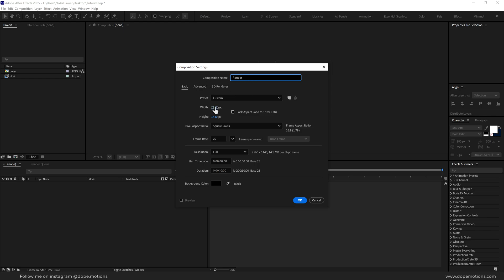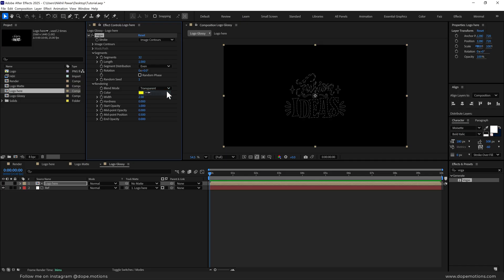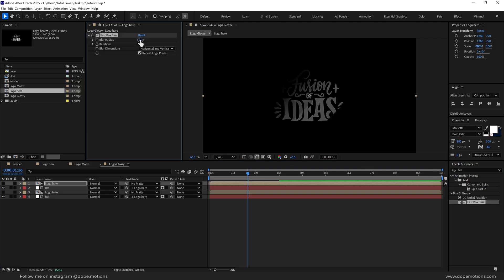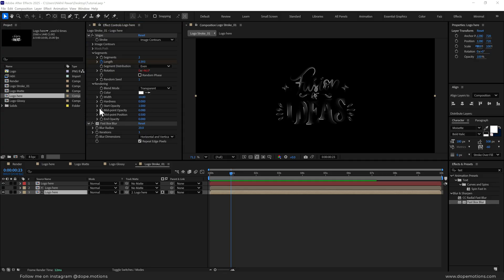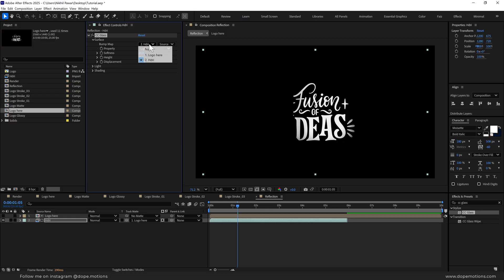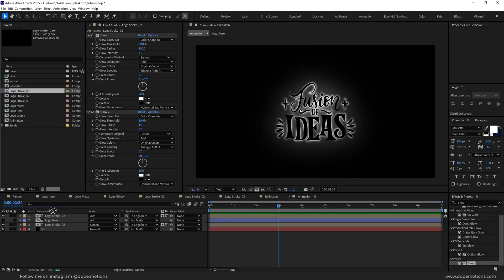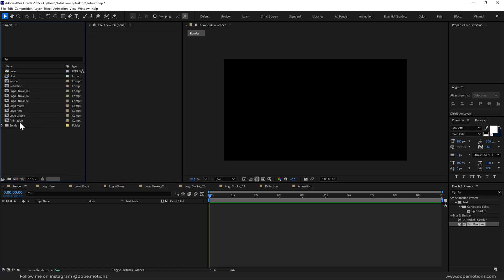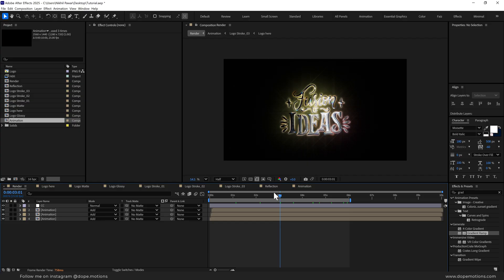Shinny and Glossy Intro Animation Secrets Revealed - After Effects Tutorial by Dope Motions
Hey everyone in this After Effects tutorial we will create a shinny and glossy intro animation in after effects, we will also cover topics like logo animation in after effects, intro animation after effects tutorial, title animation after effects tutorial, easy after effects tutorial for beginners, glowing lines in after effects, rgb effect after effects tutorial for beginners and more!